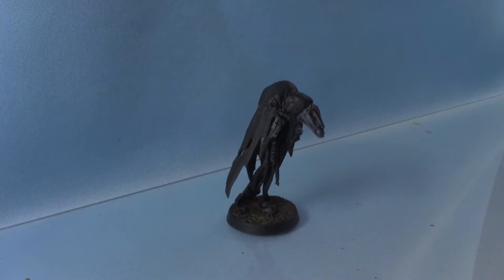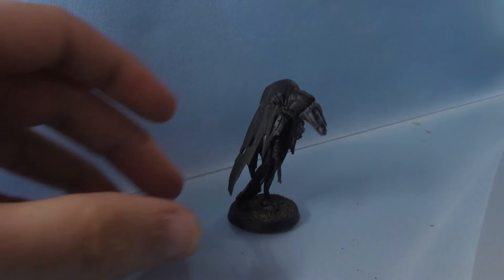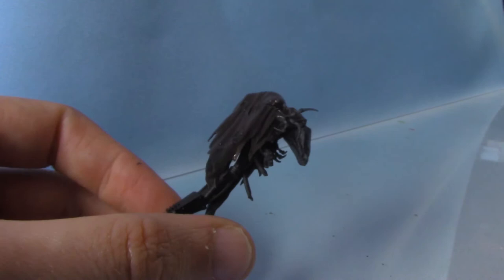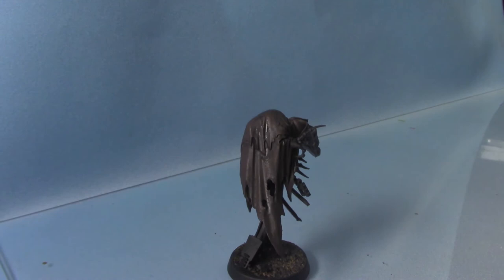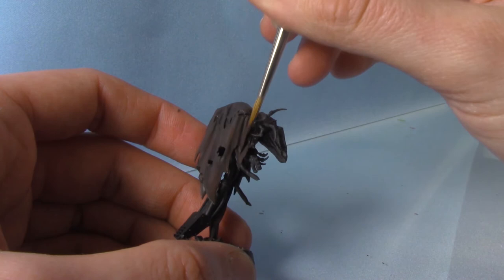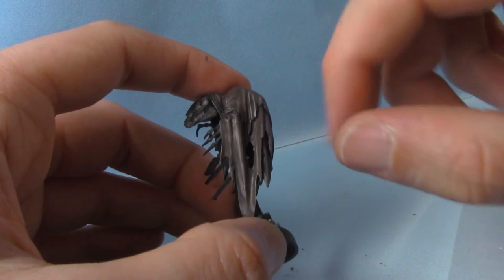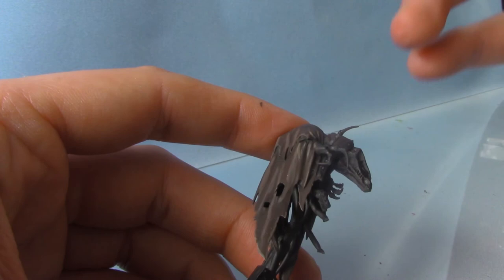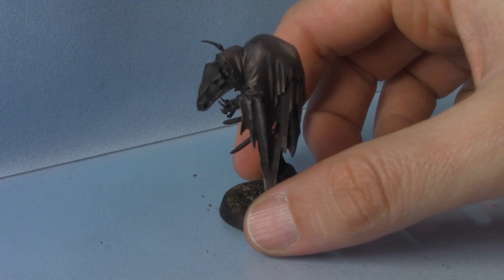How to Paint Blanchitsu Style - Brown Cloth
I show you how I paint this dark brown cloth for my Blanchitsu miniatures